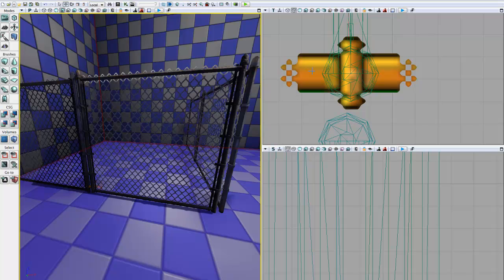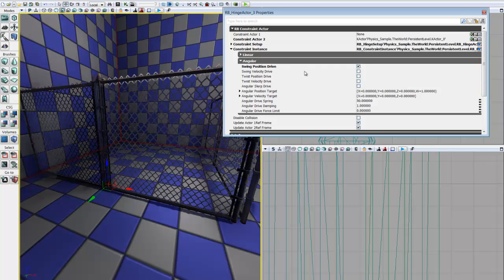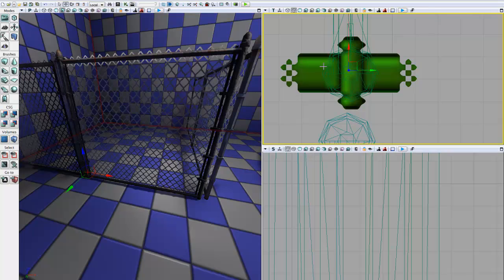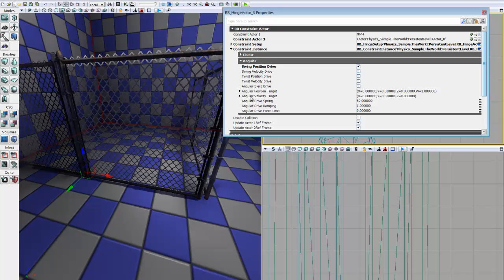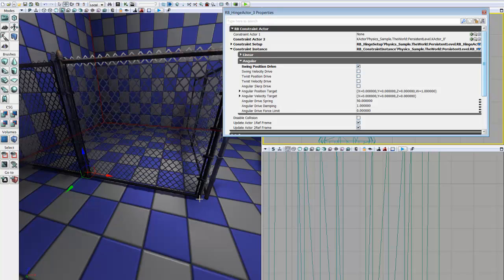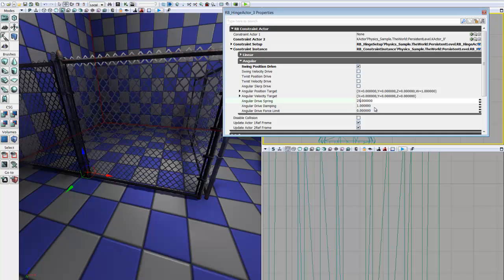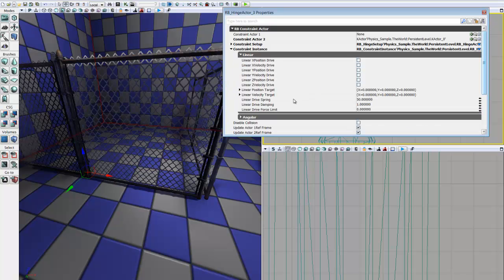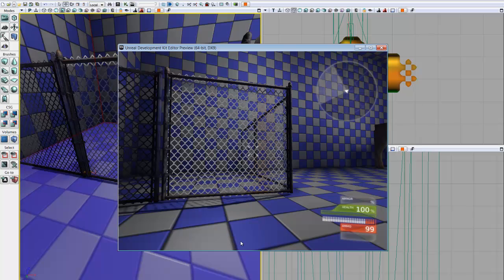Contraint_Actor_Tutorial2(May2011).mp4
This is part 2 of a 2 part tutorial on using constraint actors in the May 2011 version of UDK. Specifically this tutorial covers how to give a hinged gate a drive spring to push it back into place after its been opened.